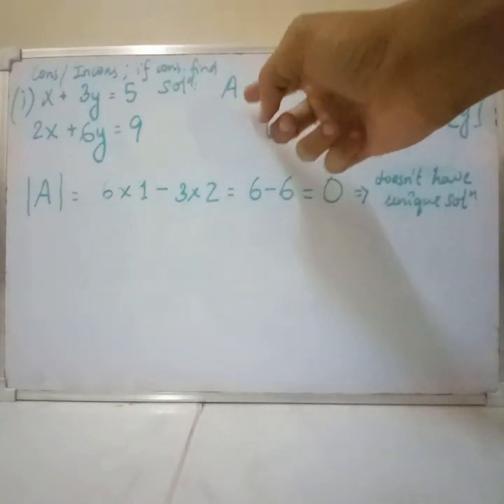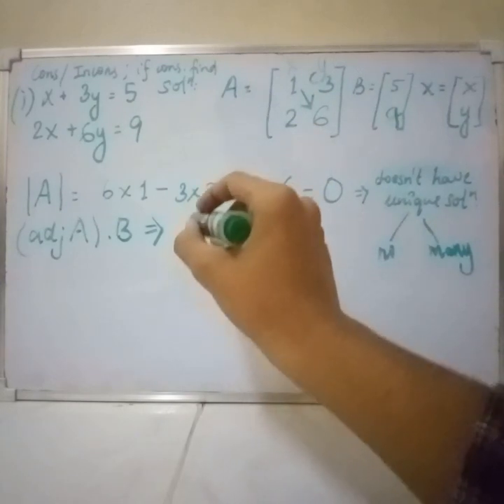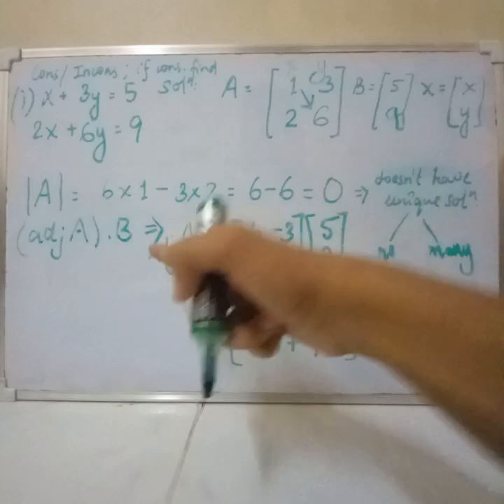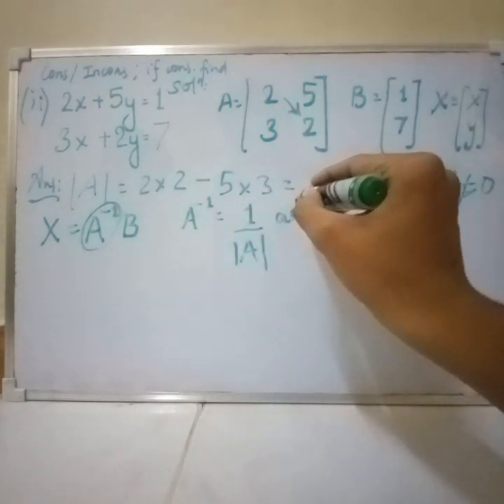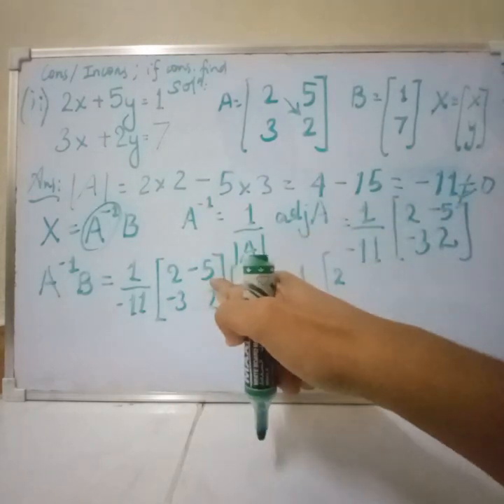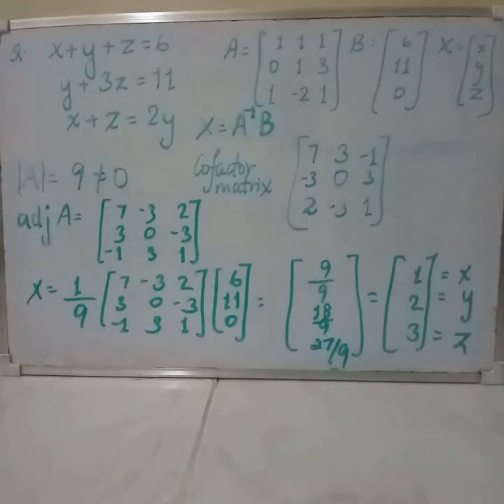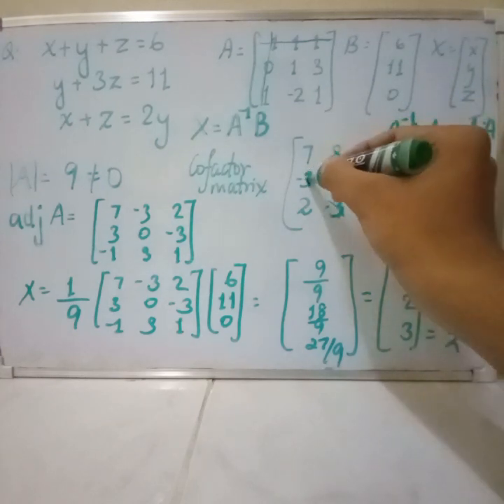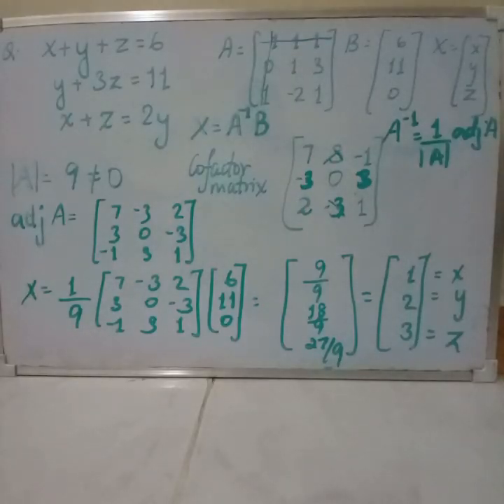Determinants Explanation Part 8 Solving Equations Using Matrices #2